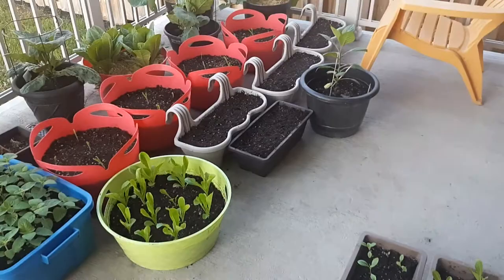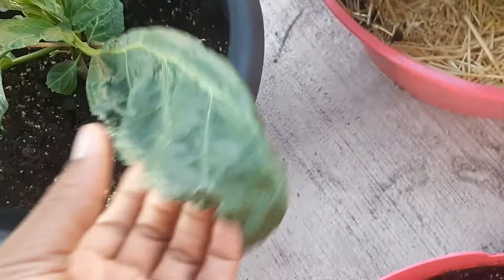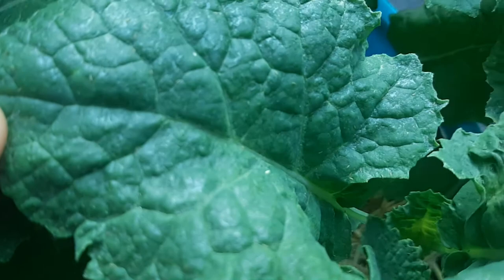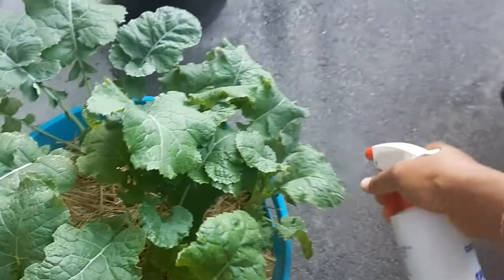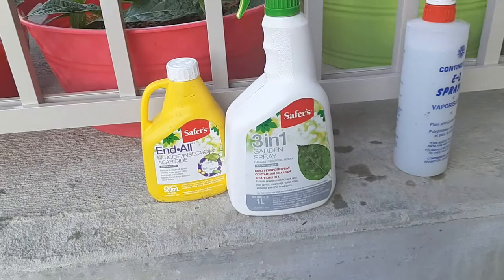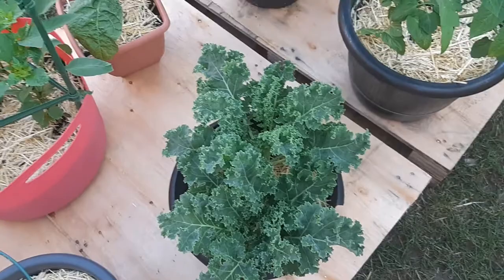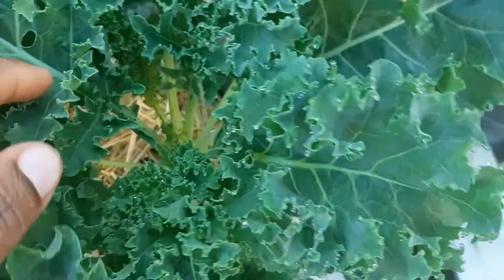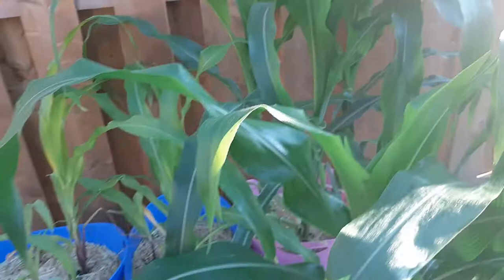HowTo Easily Get Rid of Pests in Your Garden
Gardening is a lot of fun. However, pests like aphids caterpillars beetles and others can ruin all your efforts in the garden and make your plants yield poorly. They are every gardener's nightmare.
In this video, I share on a great product that I've discovered which takes care of 45 soft and hard-bodied insects, from egg stage all the way to adulthood. It's taken all the stress out of my pest control measures and has enabled me to concentrate on enjoying my plants.
This video is not sponsored; it's just my honest review of the product.